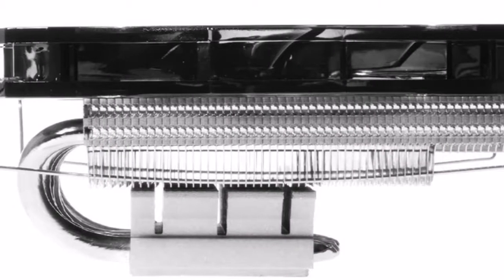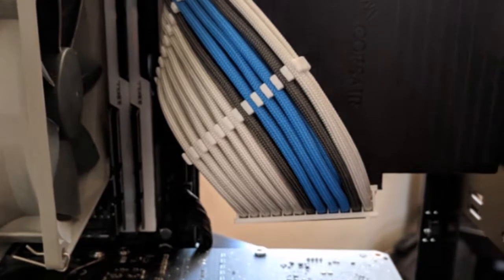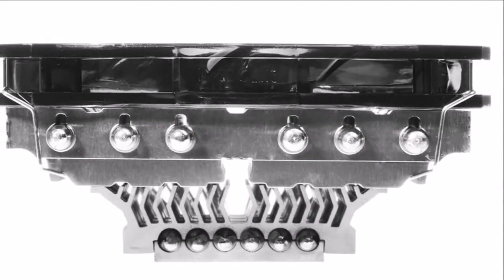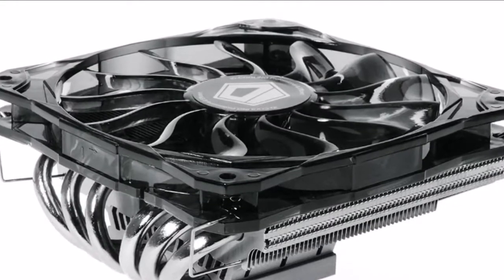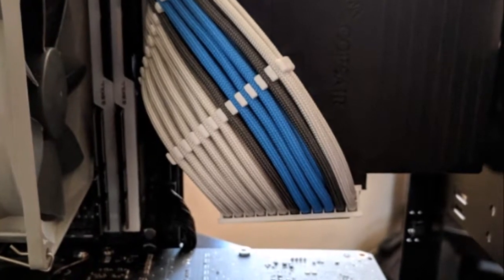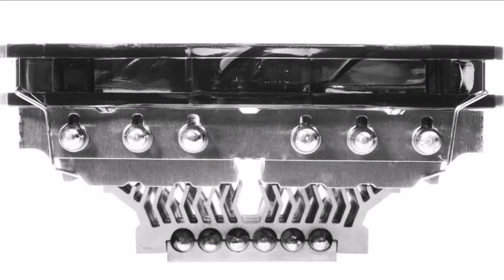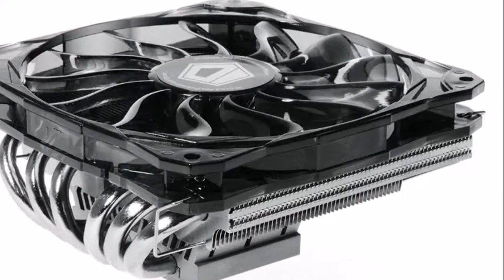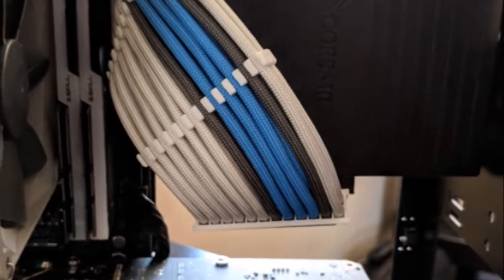BREAKING NEWS !!! ID Cooling Intros IS 60 Low Profile Top Flow CPU Cooler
ID Cooling Intros IS 60 Low Profile Top Flow CPU Cooler
ID-Cooling introduced the IS-60, a low-profile, top-flow CPU cooler, with a cooling capacity of up to 130W (TDP). The cooler features a dense "C-type" design, in which an aluminium fin-stack projects along the plane of the motherboard, in very close proximity to an aluminium heatsink base, the two are connected by six 6 mm-thick nickel-plated copper heat pipes, which make indirect contact with the CPU, through a copper base.

A 15 mm-thick 120 mm fan blows air through the fin-stack. This hydraulic bearing fan takes in 4-pin (PWM) input, spins between 600 to 1,600 RPM, pushing up to 53.6 CFM of air, with a noise output ranging between 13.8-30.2 dB(A). The cooler supports mainstream desktop sockets, including AM4, AM3(+), FM2(+), and LGA115x. Measuring 120 mm x 125 mm x 55 mm, including the fan, the cooler weighs about 470 g. The company didn't reveal pricing.
.G. B. N.